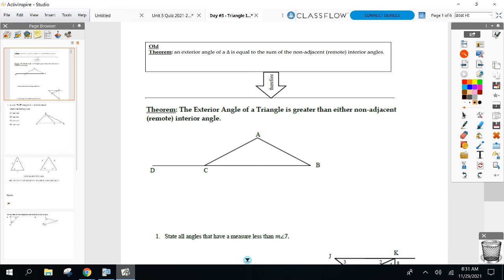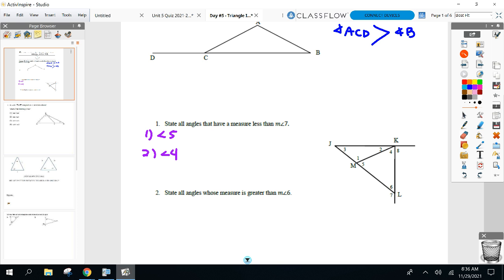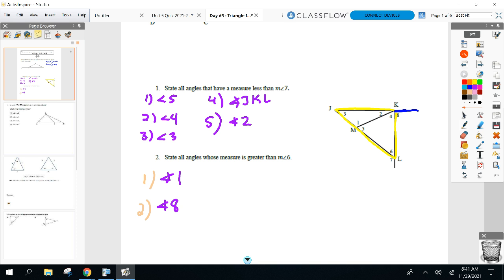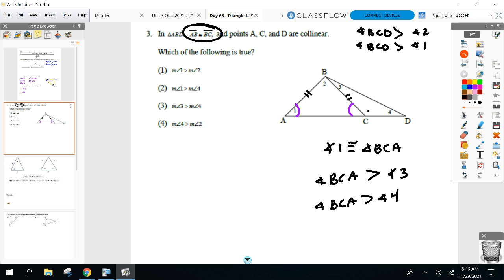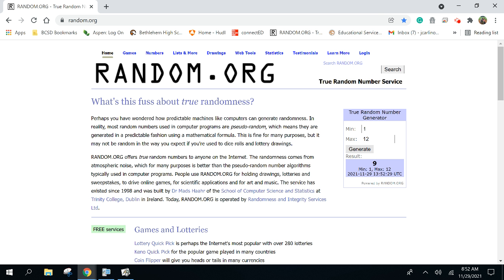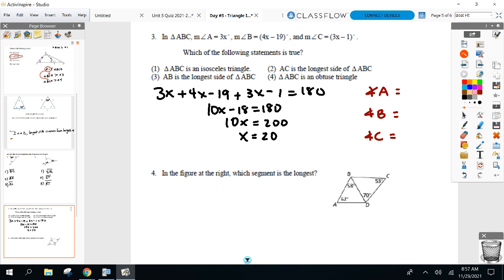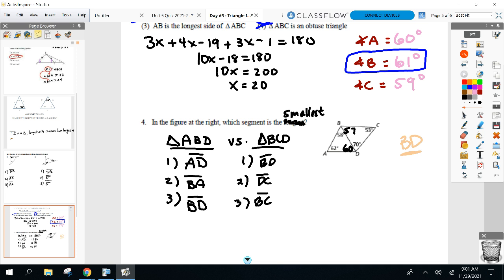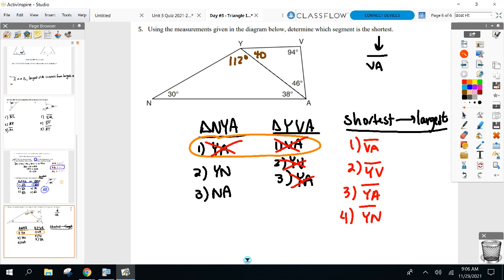Honors Geometry BC November 29th - Unit 5 Day 5 - Triangle Inequalities